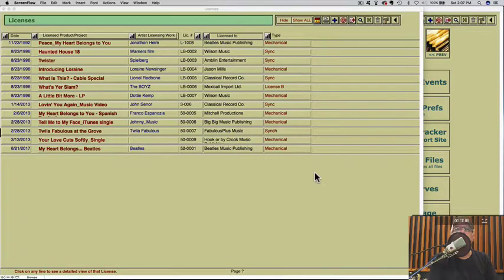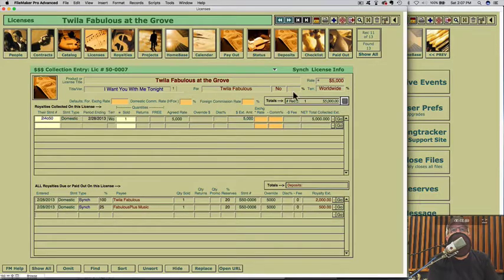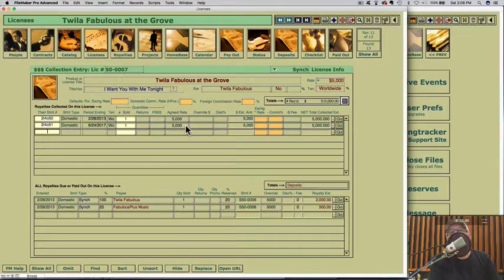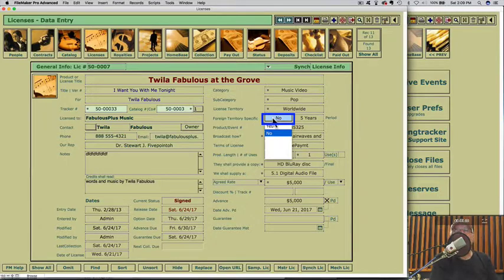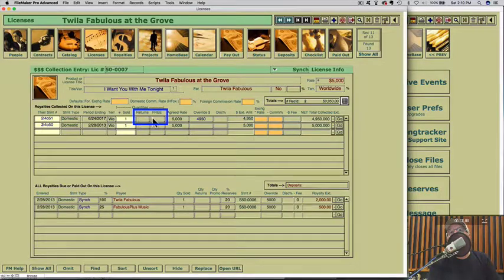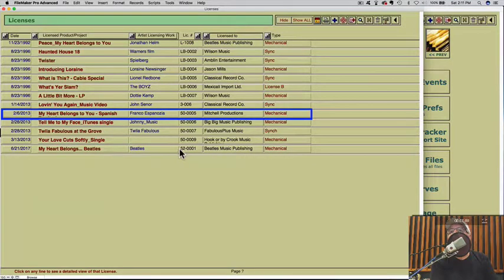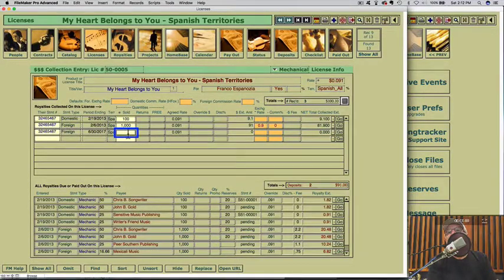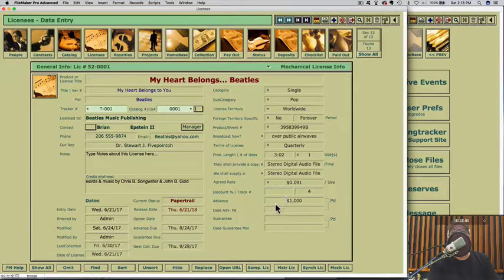11e LICENSES Xtra info